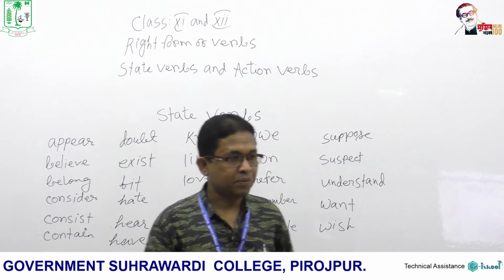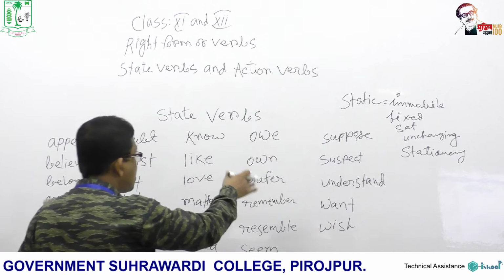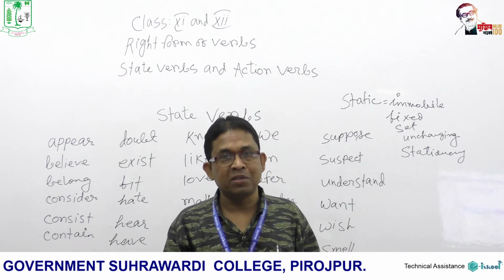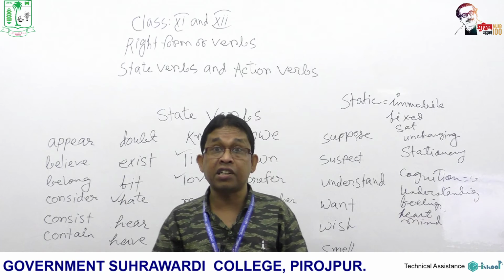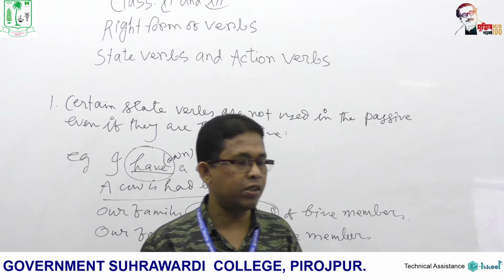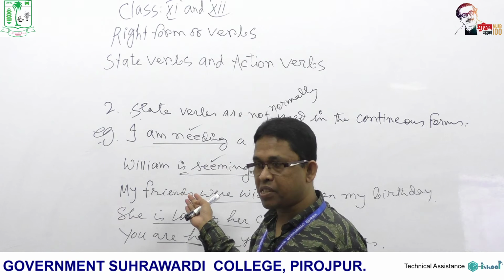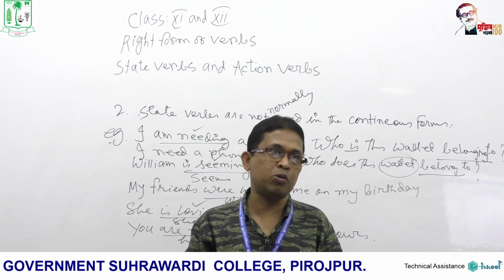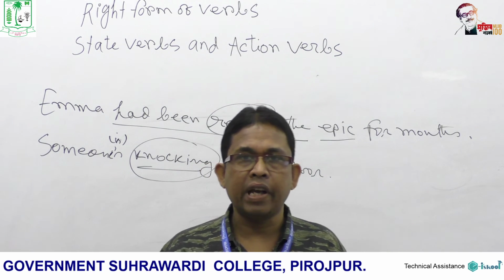Right form of Verbs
একাদশ-দ্বাদশ
ইংরেজি (Right Form of Verbs)
বি,এম শহিদুল ইসলাম
সহকারী অধ্যাপক, ইংরেজি
সরকারি সোহরাওয়ার্দী কলেজ, পিরোজপুর।